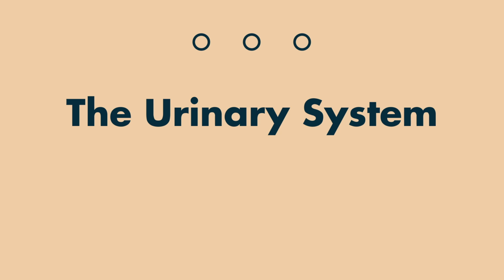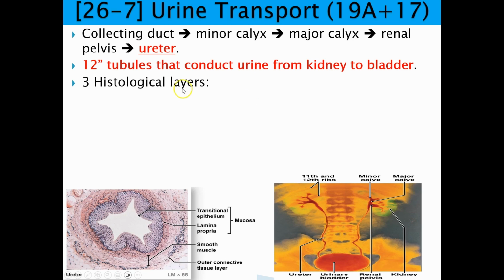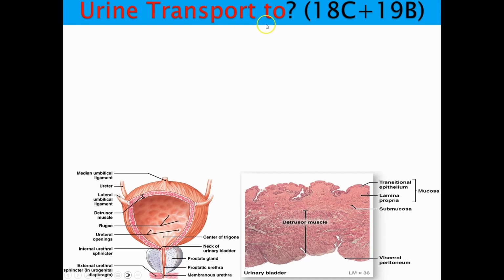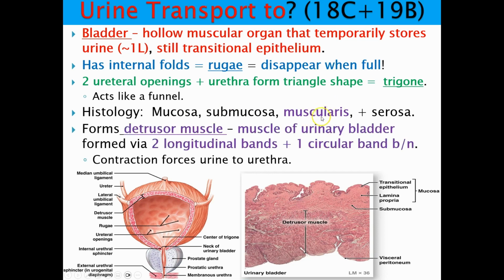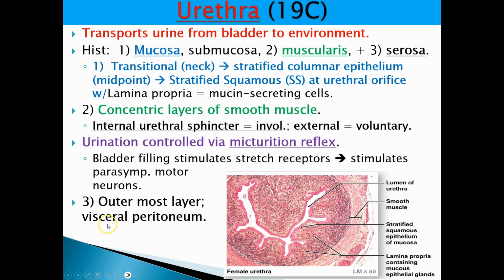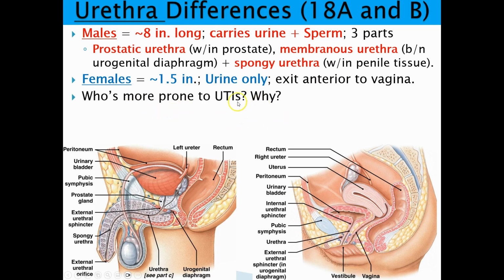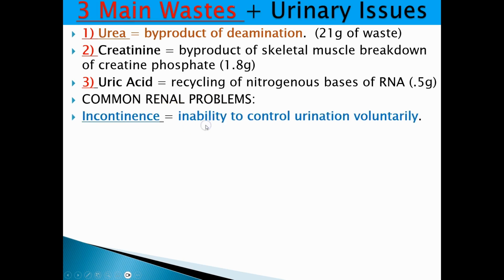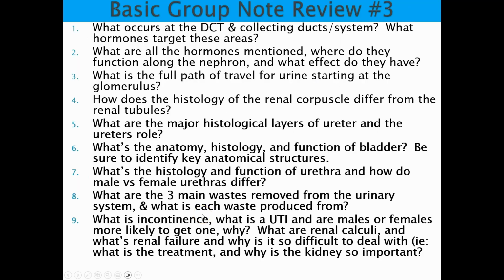Urinary System - Final Stages (Part 2)